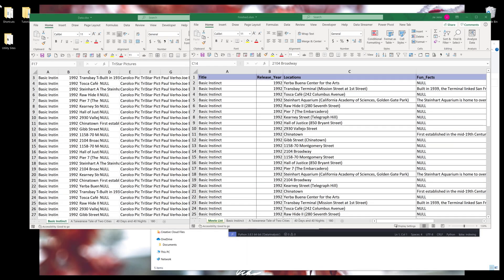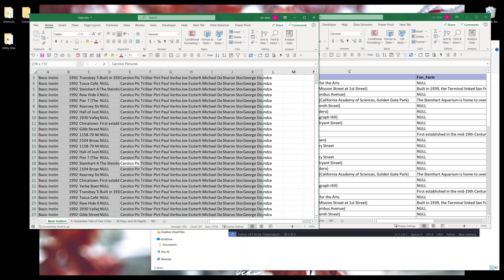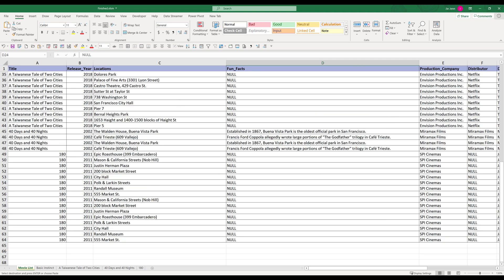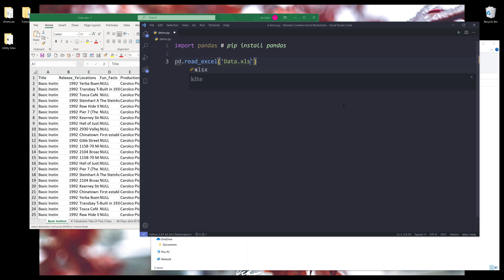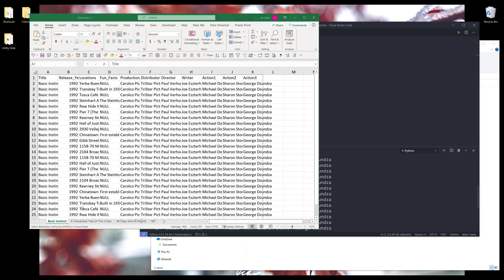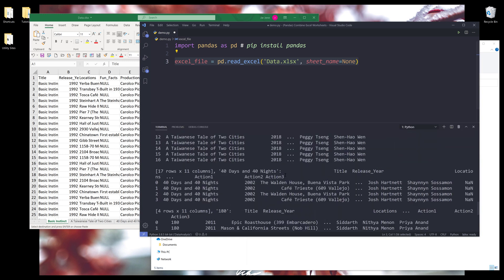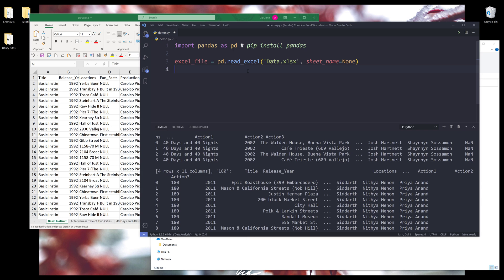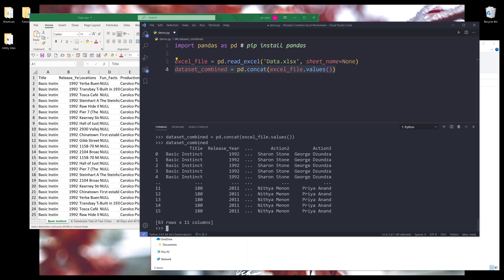Combine Excel worksheets with 3 lines of code using pandas (in Python)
In this pandas tutorial, I will be showing you how we can combine multiple Excel worksheets datasets into a master table with just 3 lines of code.